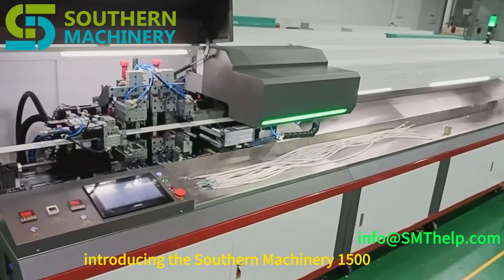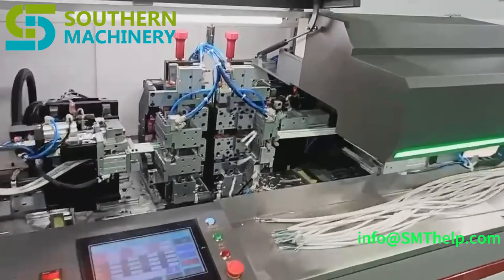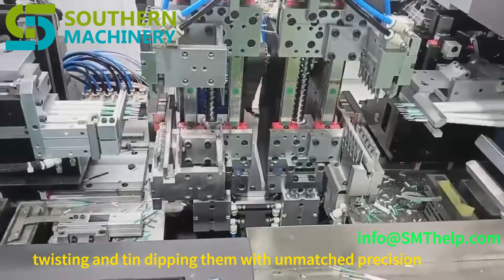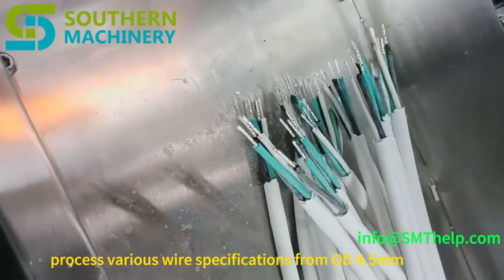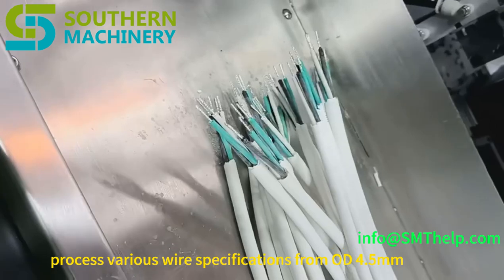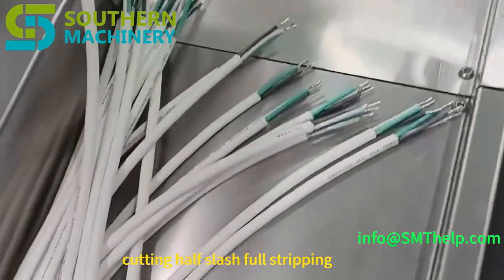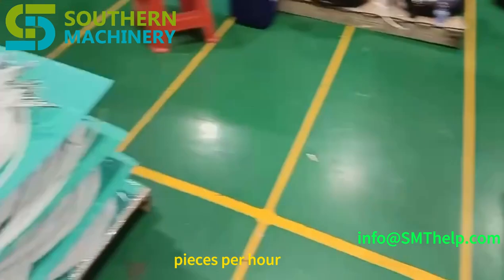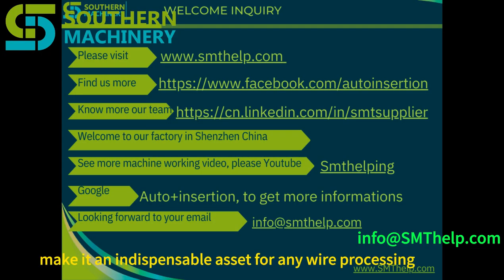How automatic wire stripping and tin-dipping machine for Smart EMS factory PCB assembly